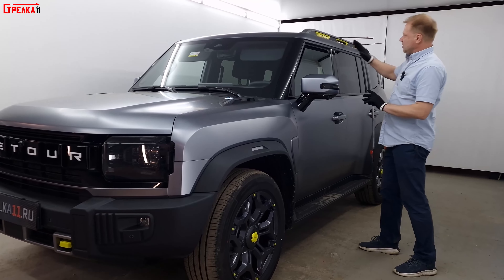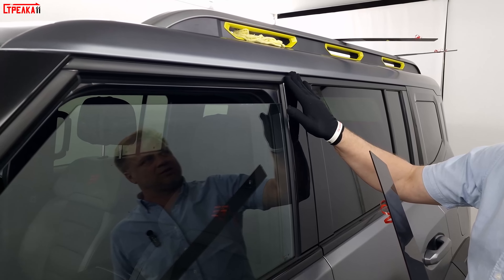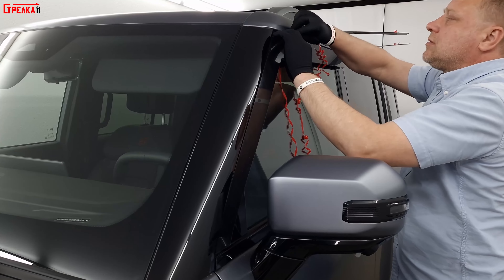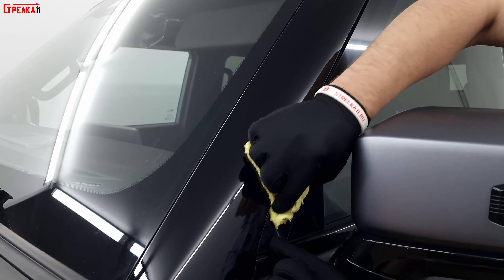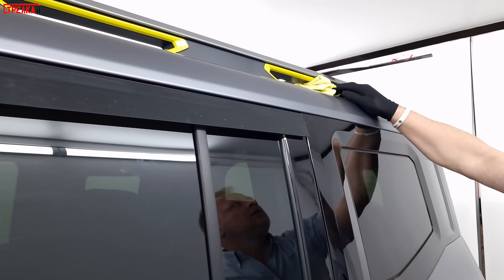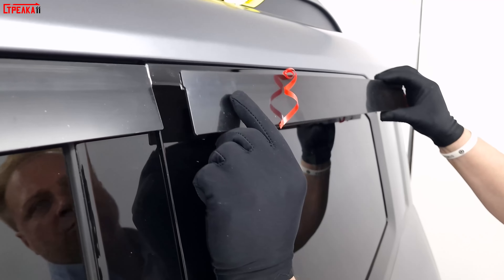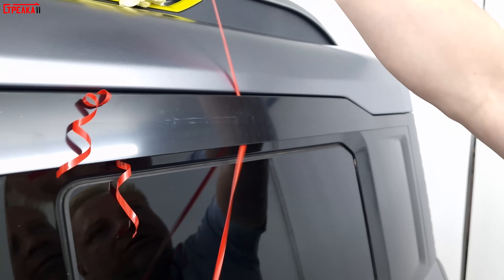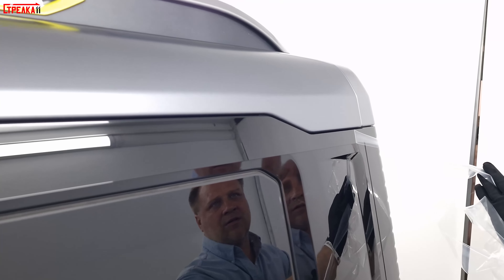Дефлекторы (ветровики) окон 2D - JETOUR T2 (I) с 2024г.в. - strelka11.ru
Дефлекторы (ветровики) на боковые окна 2D для автомобиля JETOUR T2 (I) с 2024г.в.

Аэродинамические дефлекторы окон автомобиля 2D от Компании "Стрелка11" не выступают за приделы кузова и не препятствуют потокам воздуха, не создают дополнительных шумов, а также сливаются с автомобилем как единое целое и выглядят на автомобиле как его неотъемлемая часть, с фронтальной и тыльной стороны совершенно невидим.